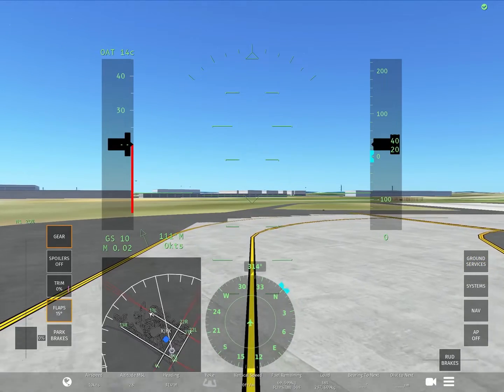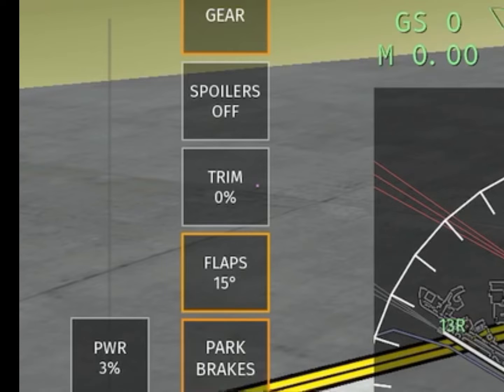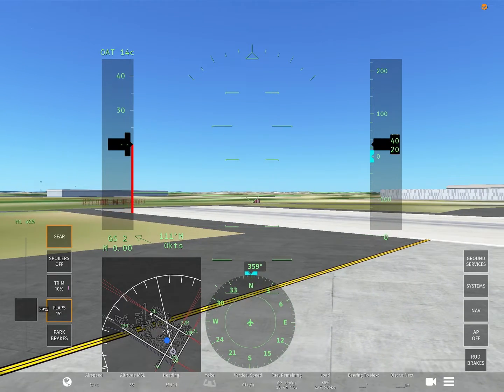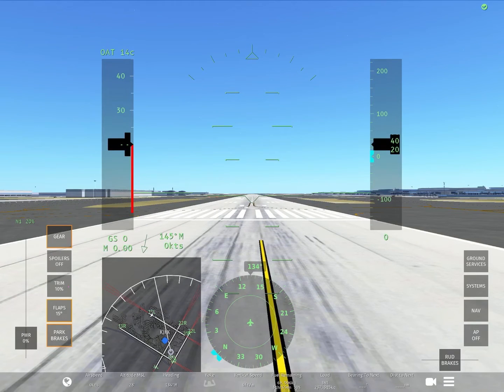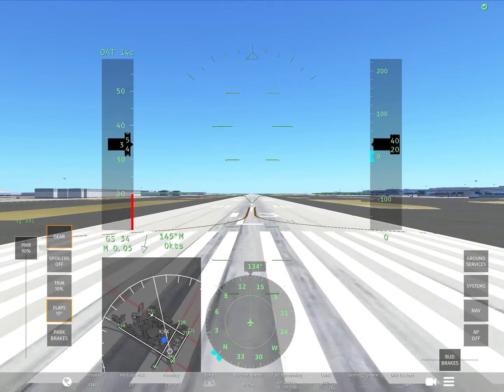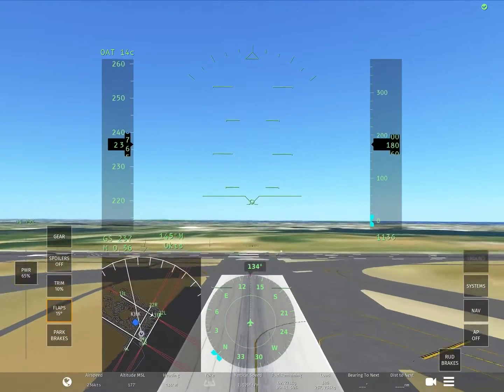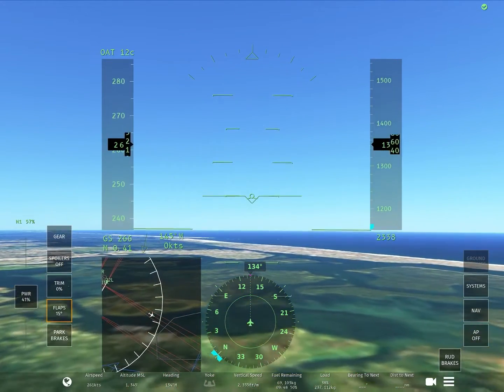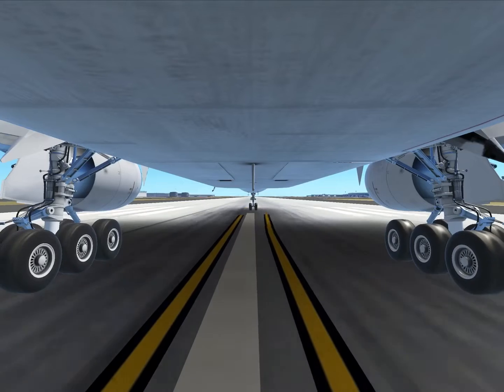How To Do A Pro Takeoff In The 777 | Infinite Flight